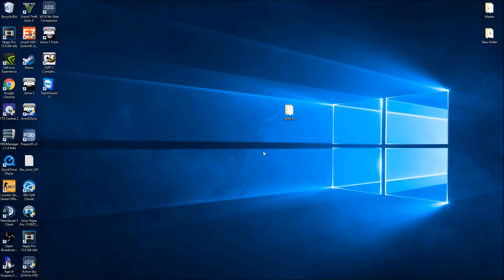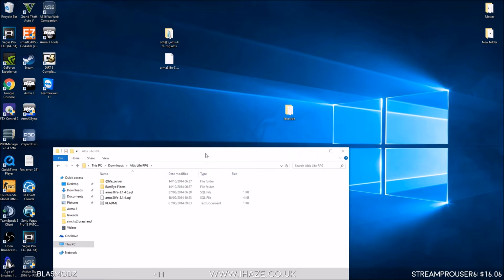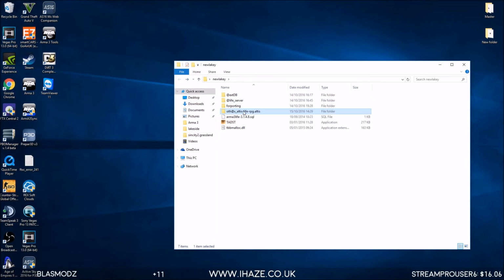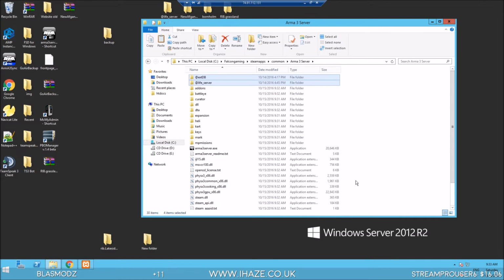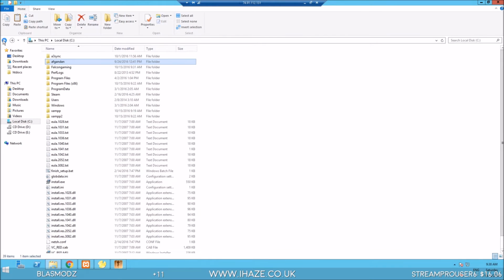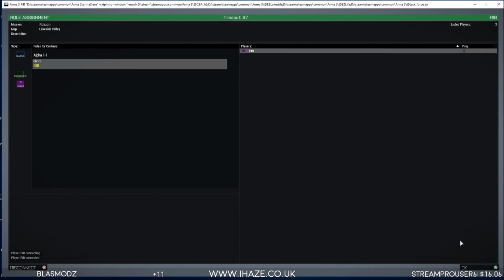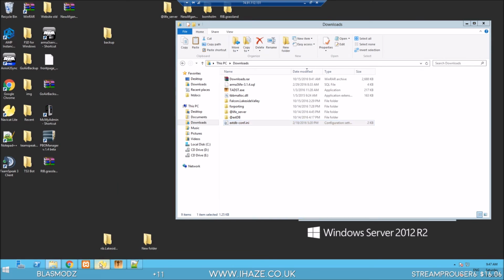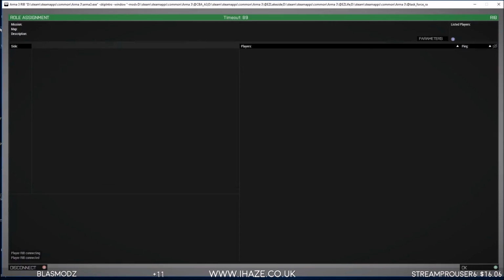FROM SCRATCH HOW TO SETUP LAKESIDE VALLEY SERVER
SteamCMD
Navcat
Xamp

Google